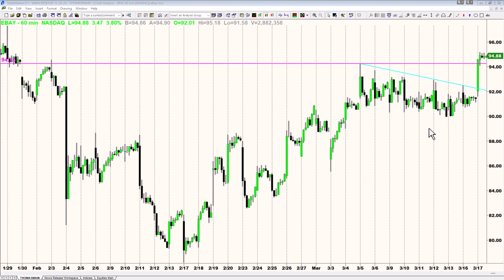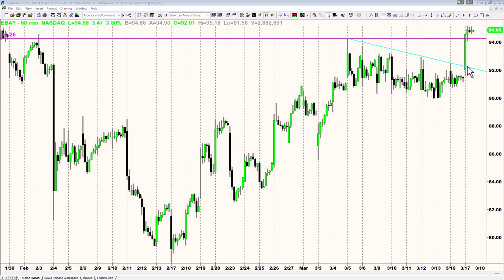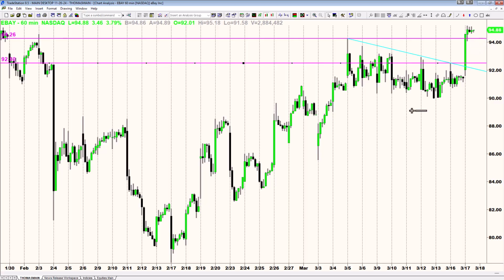EBAY Breakout - Why We Went Long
A clean 60-minute trendline breakout triggered a long entry in EBAY within a strong uptrend.
Join Base Camp Trading's 30-Day Open House and Take Your Trading To The Next Level!

For technical analysis on Stocks, Forex, Futures, Equities, Options and Other Market Commentary, visit us